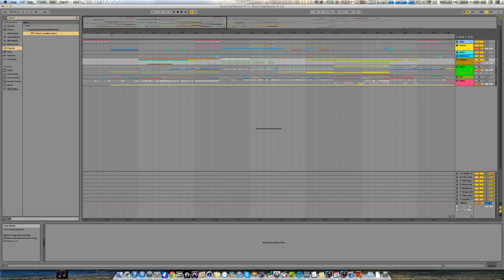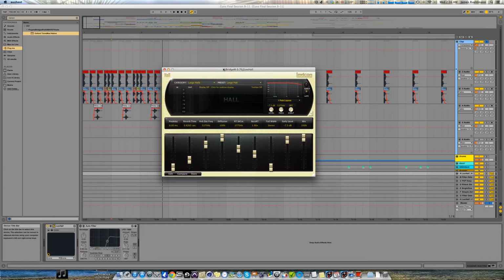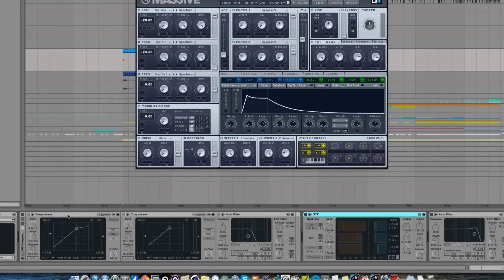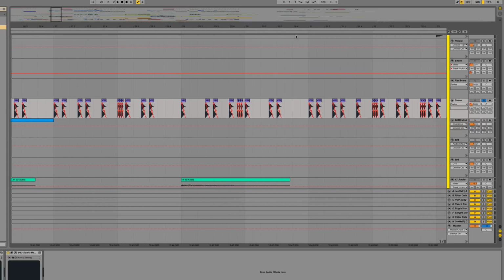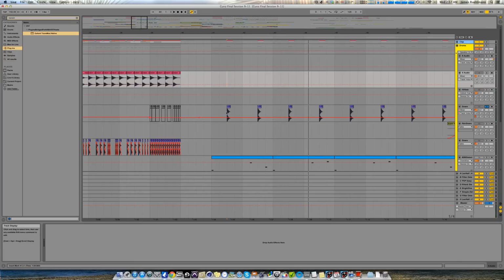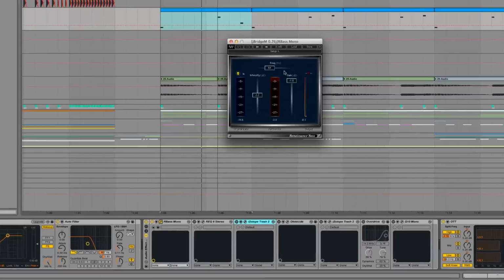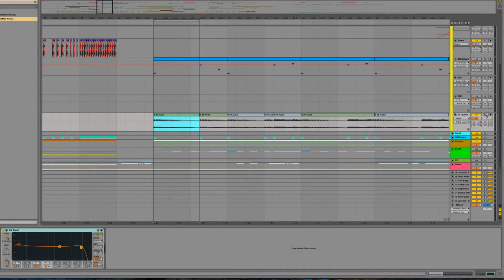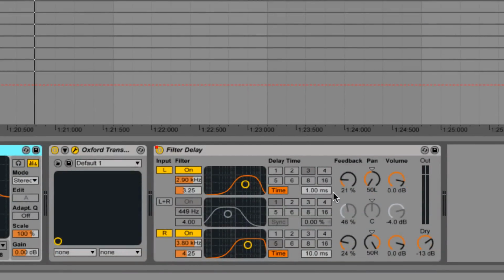Mutrix - Gunz Tutorial Part 1 - Drumz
I reserve the right to make smartass replies to dumb comments.